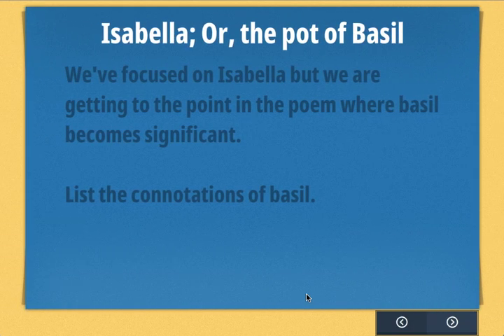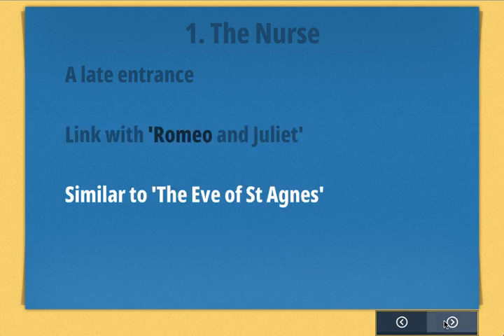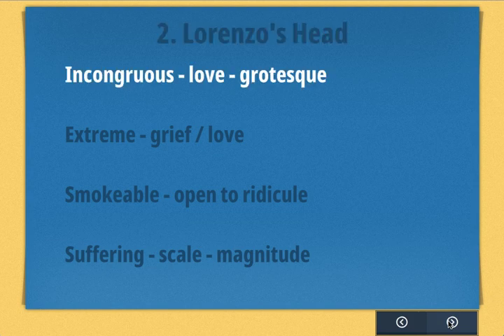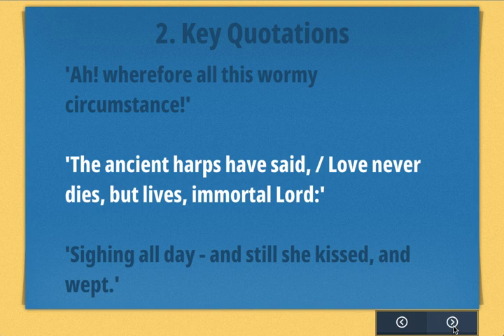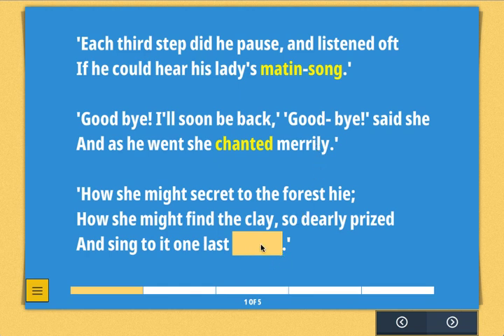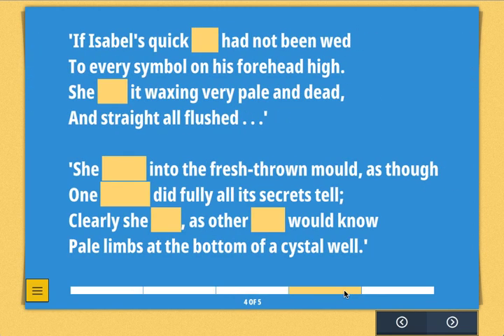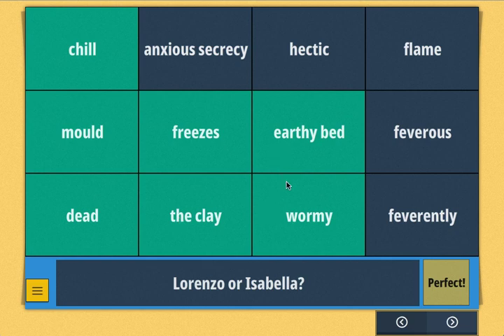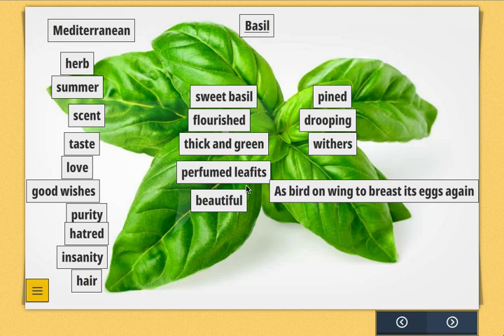Isabella Lesson Five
A lesson on the final section of the poem 'Isabella; or, the Pot of Basil' with Miss Smith.